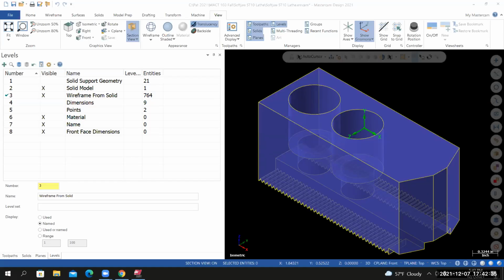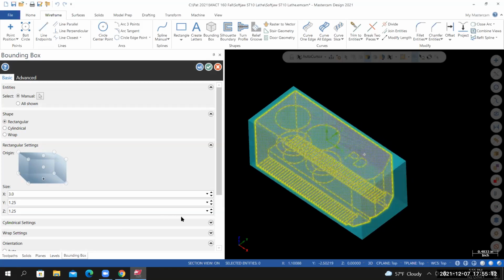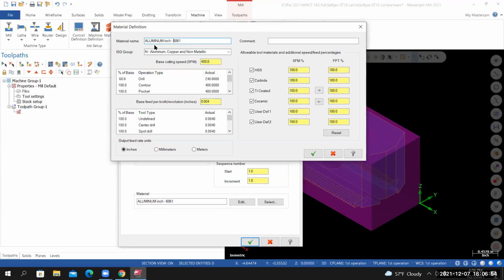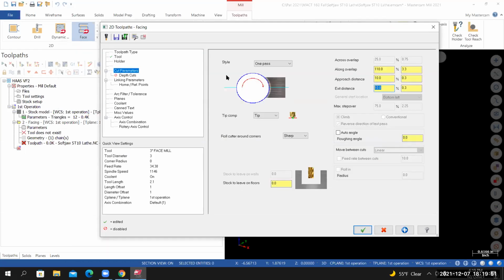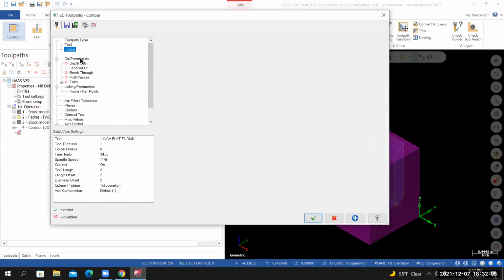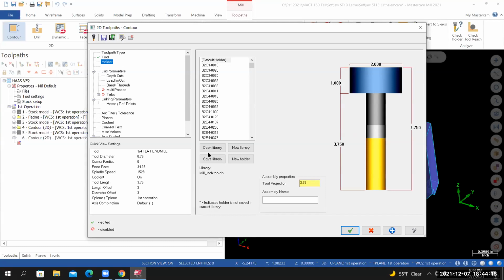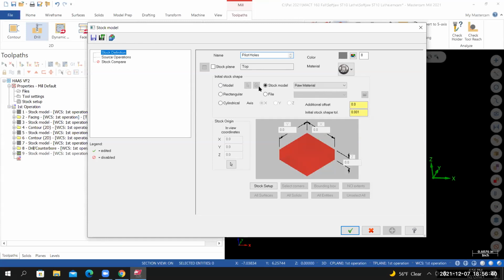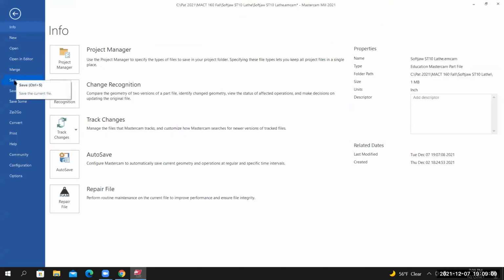Lathe Softjaw (part 2) Mastercam 2021